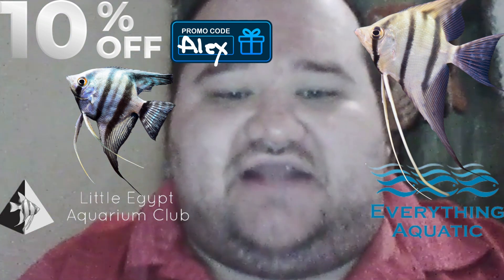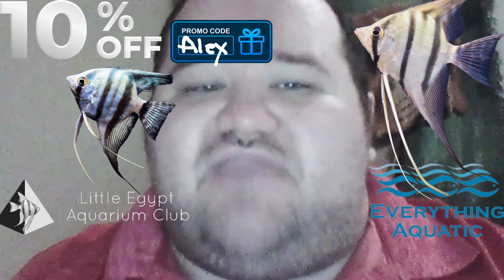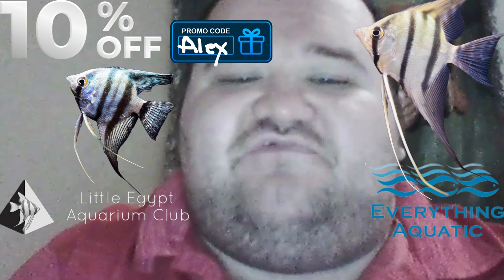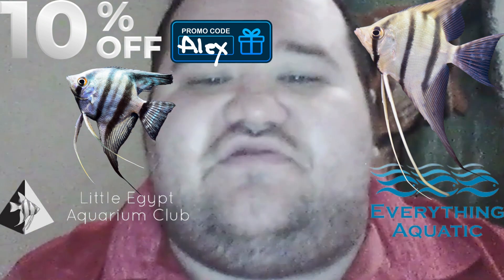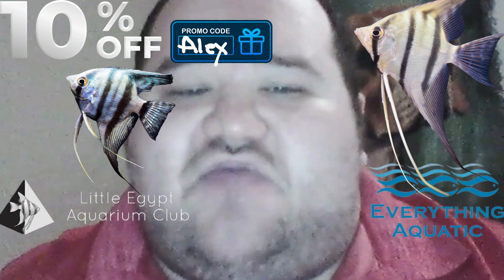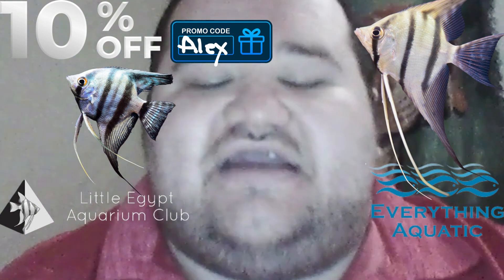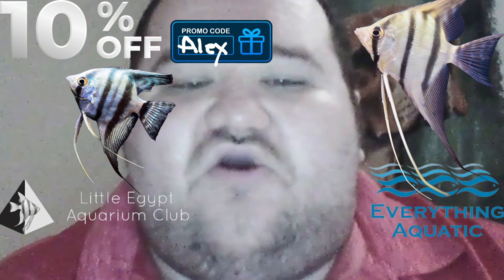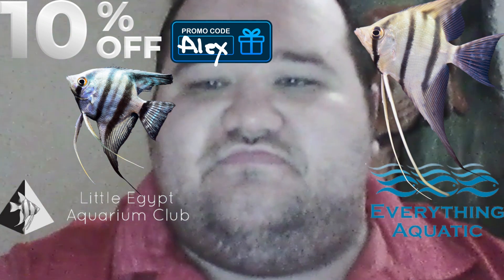Little Egypt Aquarium Club Commercial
Here is the commercial for Little Egypt Aquarium Club owned and operated and founded by fish keeper Jeremy Stellhorn! Little Egypt Aquarium Club is an online tropical fish store and a local Illinois aquarium club. On the website, you'll find high quality products from Everything Aquatic and Repashy! You'll even find  freshwater angelfish for sale!
Check out the website and purchase some good things!